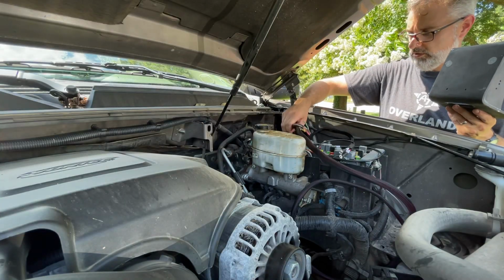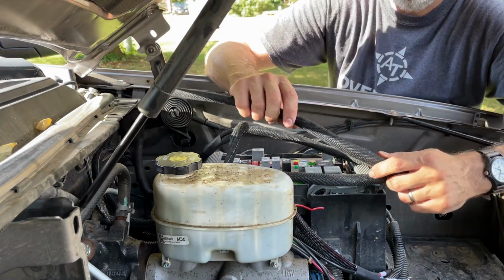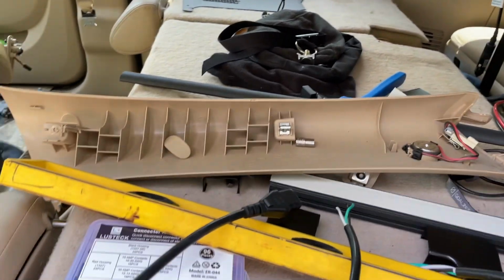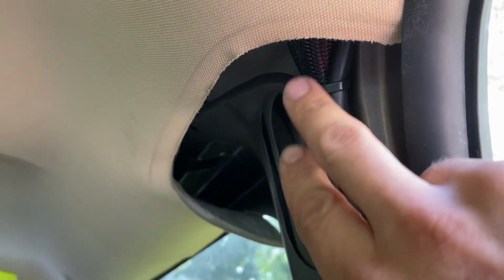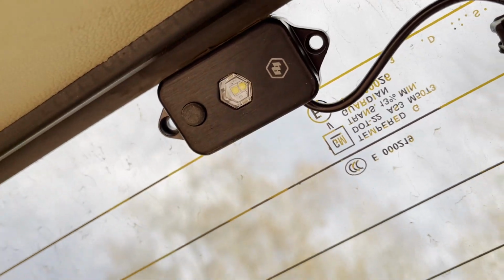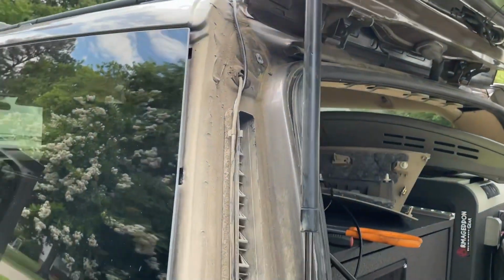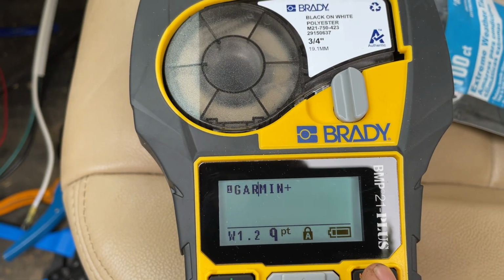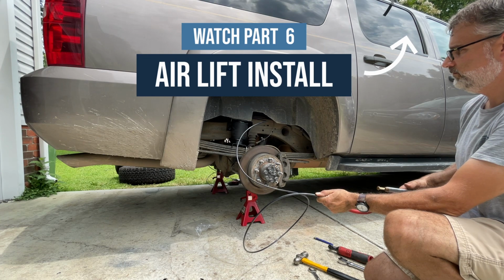Wireing Details: Shore Power & distribution - Overland Build Breakdown Pt. 5 Suburban 2500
In Part 5 Jeremy (@FamilyAdventuresOverlanding )  finishes up the electrical in the build. He goes over shore power and splicing large power cables, labeling  wiresand mounting components in the engine bay.

00:00 - Start
00:43 - Power Switch Bracket
02:20 - Engine Bay Wiring Harnesses
03:45 - Shore Power Install
08:10 - Interior Wiring Harnesses
10:06 - Weboost and Lights
12:01 - Center Console Wiring
13:24 - Labeling wires
14:39 - Center Console Finished